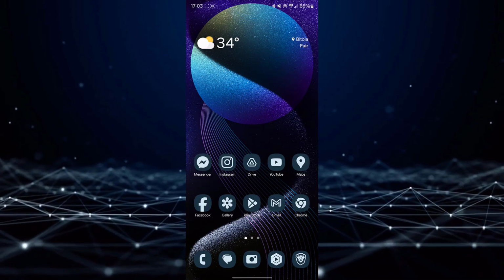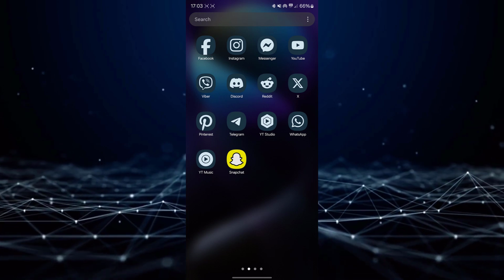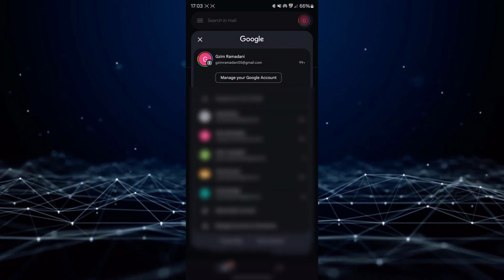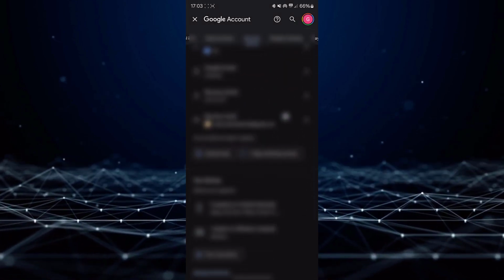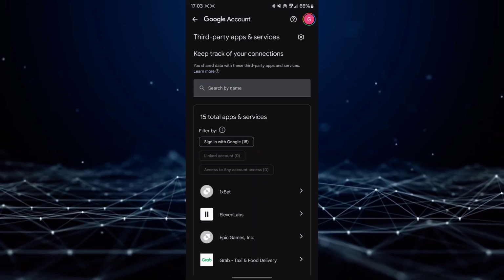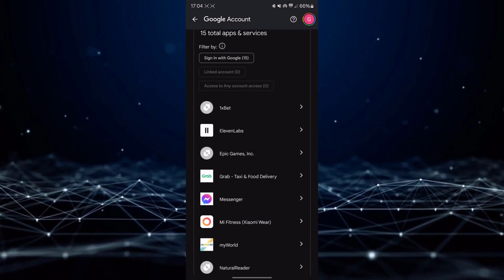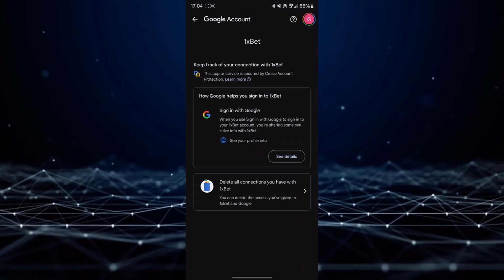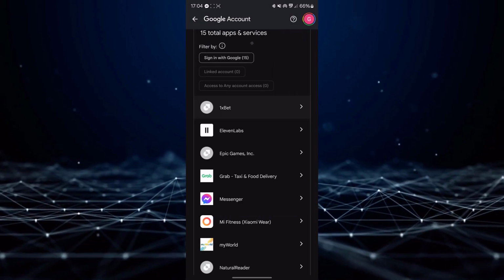How To Remove Connected Apps from Google Account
In this tutorial i will show you how you can remove connected apps form google account.